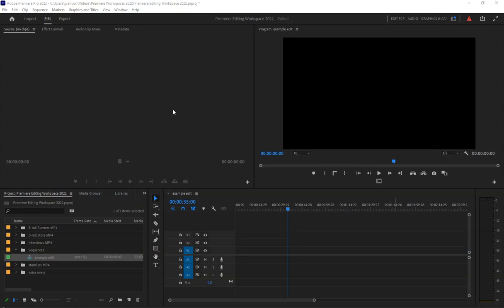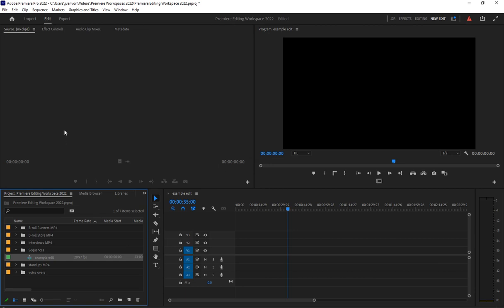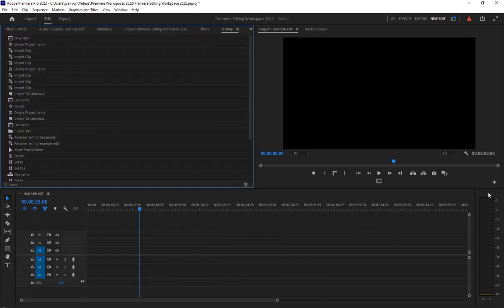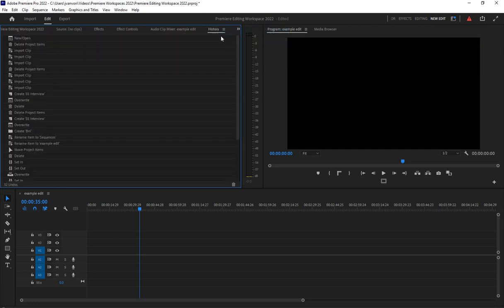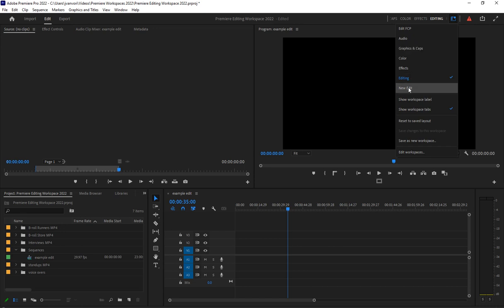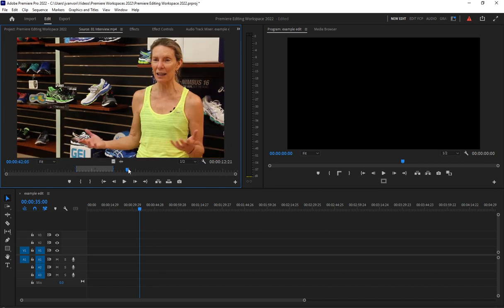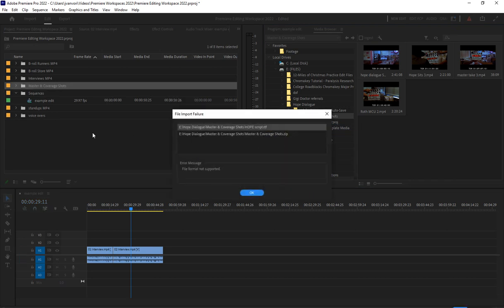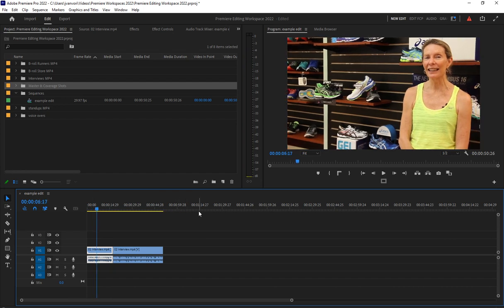FIU Customize the Premiere Edit Interface